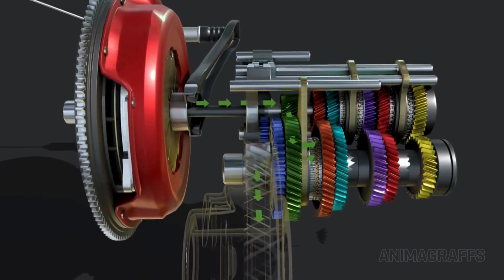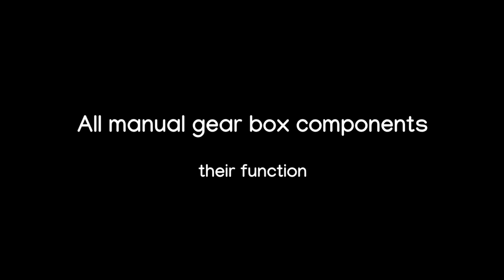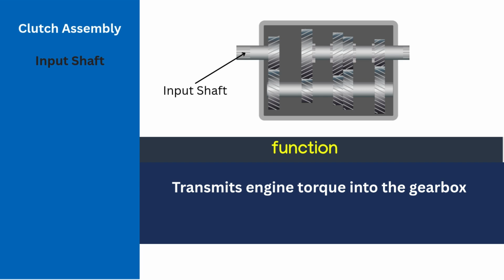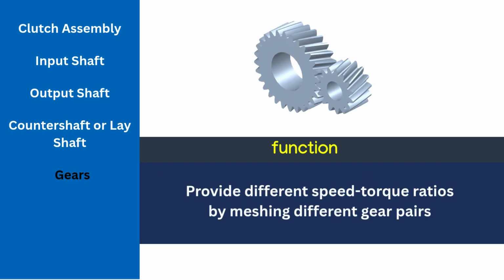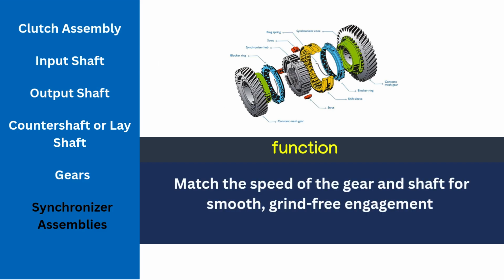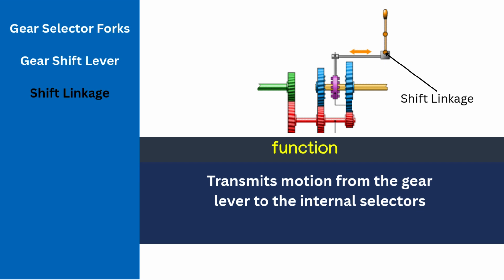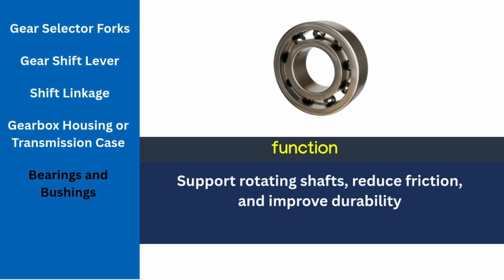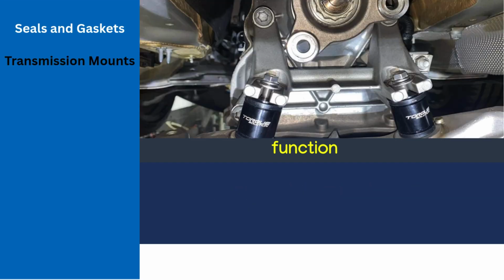Understanding All Manual Transmission Components and Their Functions in Just 2 Minutes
In just 2 minutes, learn how every component of a manual transmission works!
This quick and clear breakdown covers the clutch, gearbox, synchronizers, shift forks, and more. Perfect for beginners or anyone curious about how manual transmissions function. Whether you're a car enthusiast or studying automotive systems, this video simplifies it all fast.